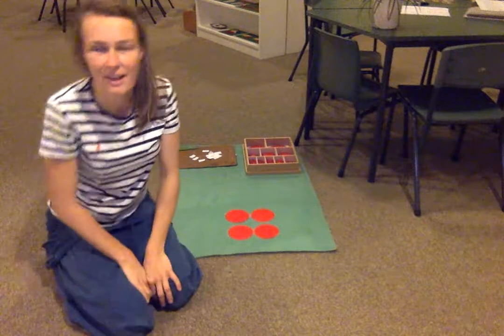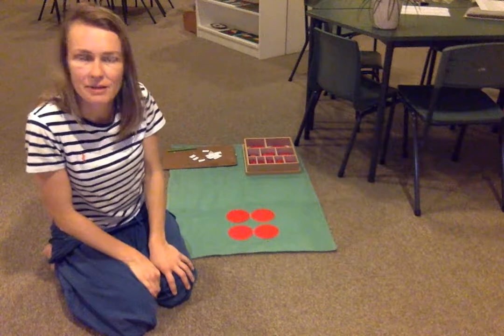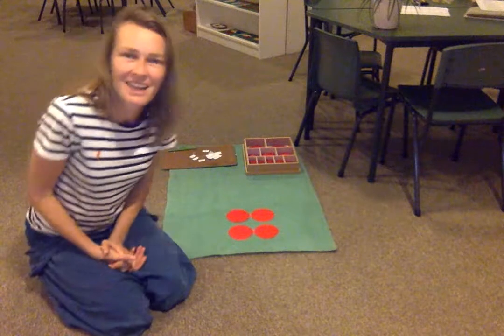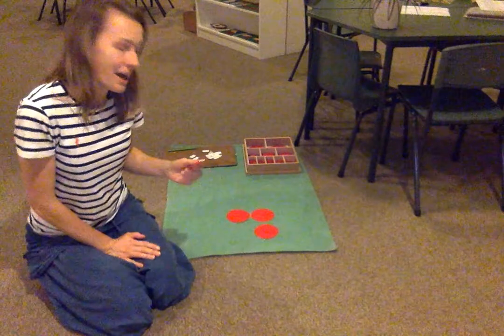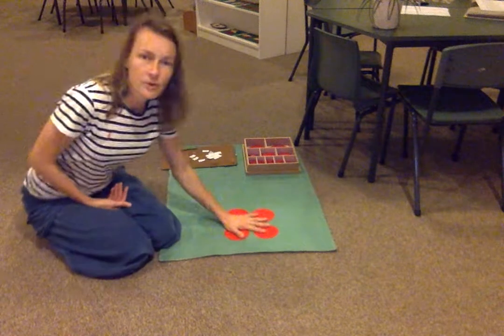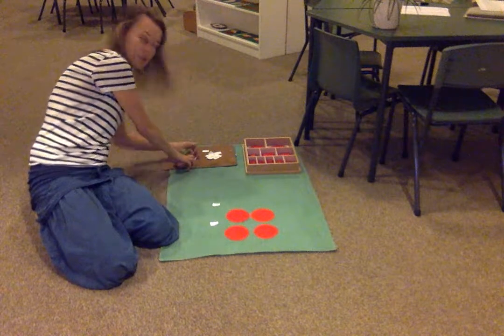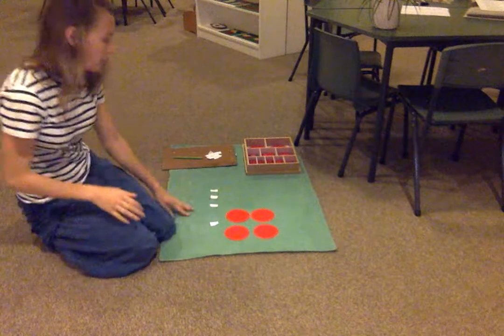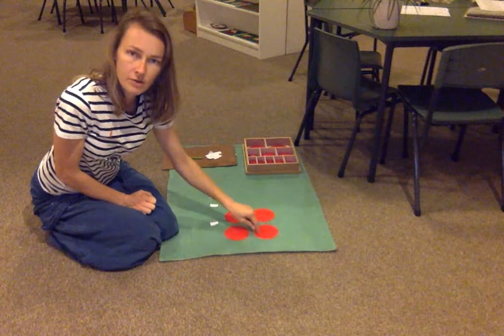Montessori 6-12, Fraction, Multiplication - Level 2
Fractions are great fun to play around with. The enable us to understand that numbers can be expressed in many ways which make sense.
Great to get a deeper feeling for the relation of numbers, besides learning how to calculate fractions.
A child may enjoy this calculating who got how much cake or how much time until the end of term.
This is an early presentation in primary school for the child of 6 years of age and conforms to Level1 math.
The material in versatile and learning throughout the Level until level 4 is free flowing. In Level one would add what decimal or % the fraction stands for.
A knowledge of terminology is expected to be able to express themselves precisely.
Numerator/denominator
Dividend / divisor = quotient
Before the child moves on to fractions, they will have done divisions of whole units, which taught the basics of handling Montessori Materials for Division. The child will have done additions and subtractions using fractions.